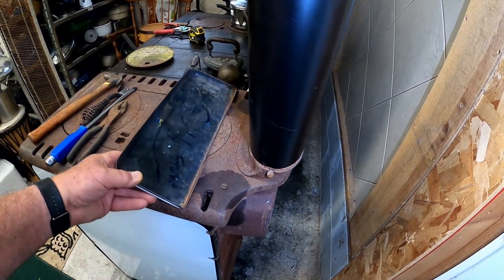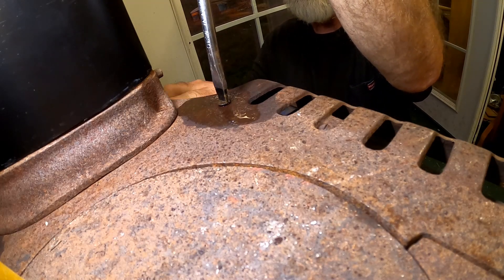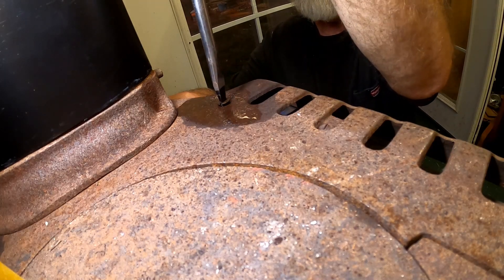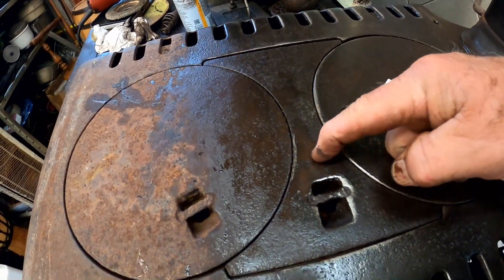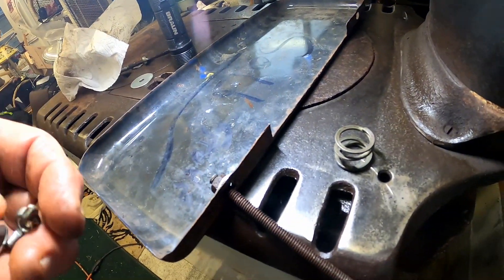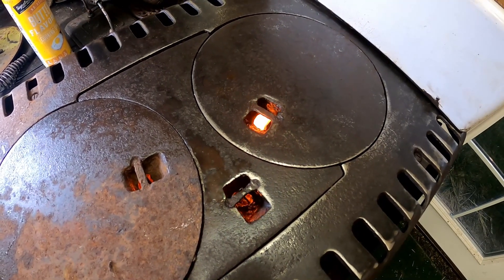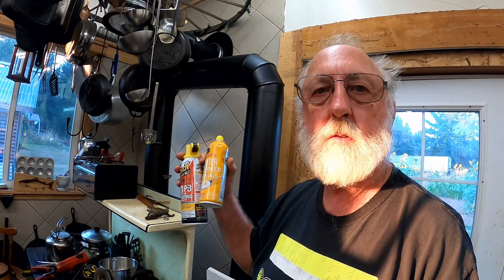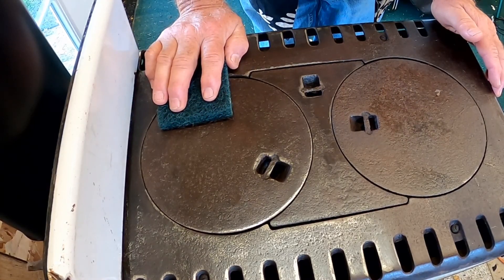Clean up your old wood cook stove top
One of the best ways I have found to remove thick rust from the top of my wood cook stove is, Cooking spray along with a flap disk on a small angle grinder. Use some elbow grease to clean the top iron for the next step.
Warning: do not threw the oily rags in the trash. I show you in the video why that may not be a good Idea.